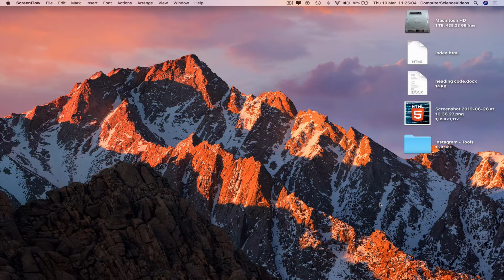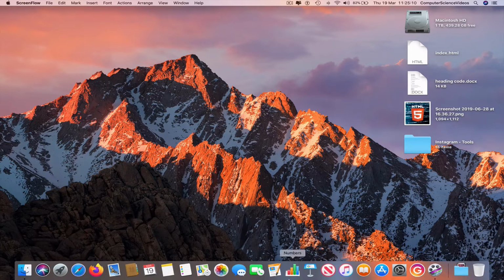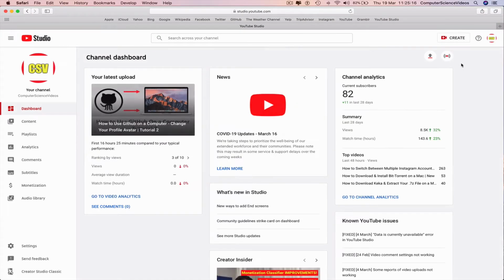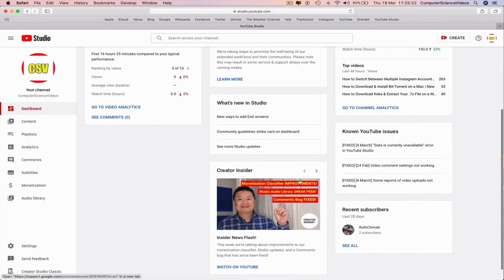How to USE YouTube - Turn Off Auto-Play on YouTube Studio | Tutorial 23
How to Turn Off Auto-Play on YouTube Studio | Tutorial 23